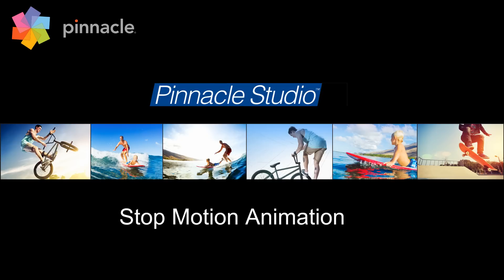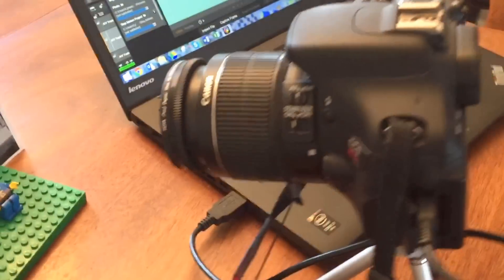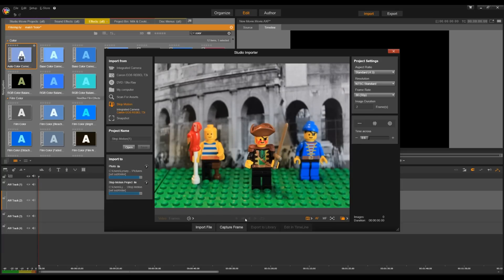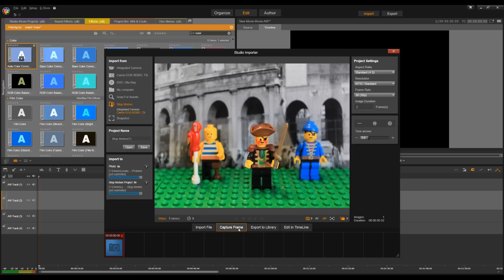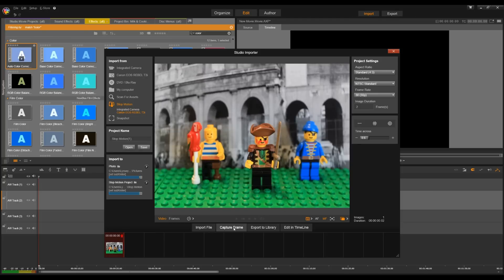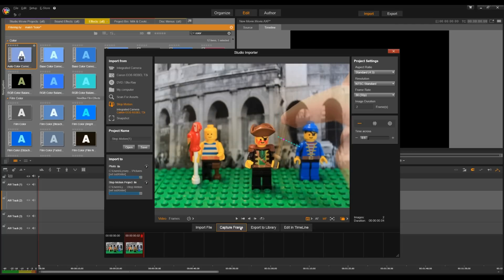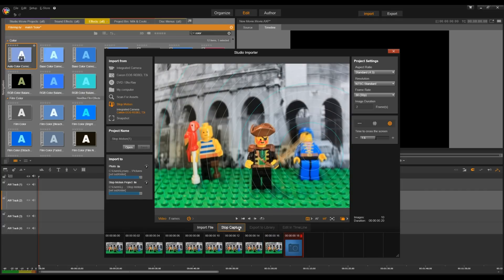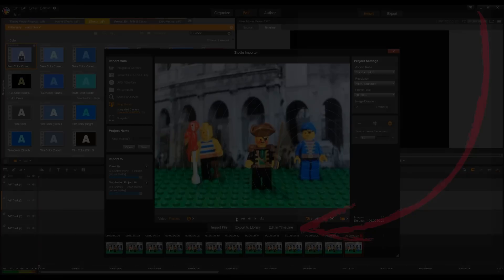Stop Motion Animation Tutorial in Pinnacle Studio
Create big screen-style animations and full-HD stop motion videos with Stop Motion Animation in Pinnacle Studio 19.5. Control camera settings, see overlay frames, set distances and capture frames automatically or manually.  Learn Tips and Tricks along the way!